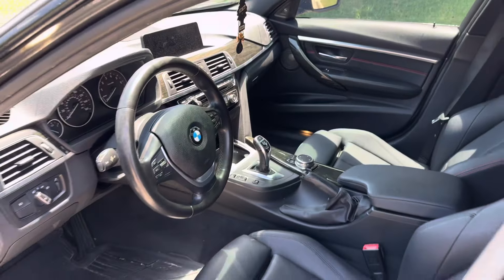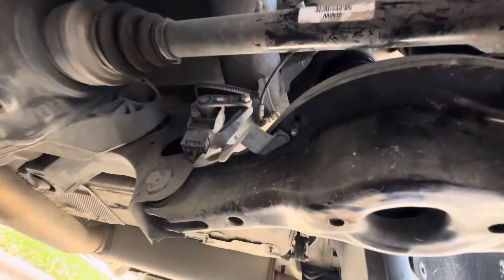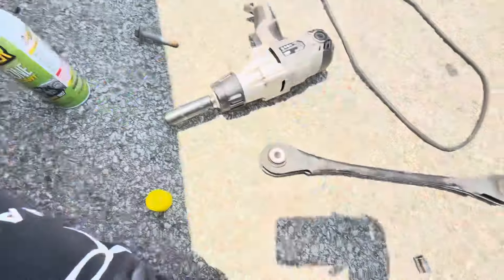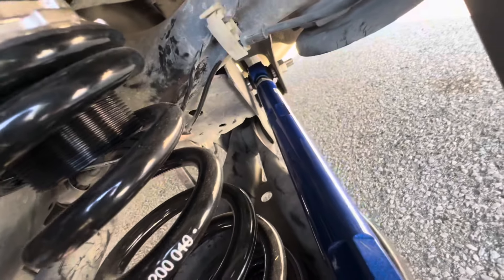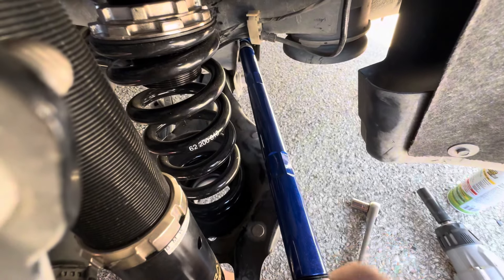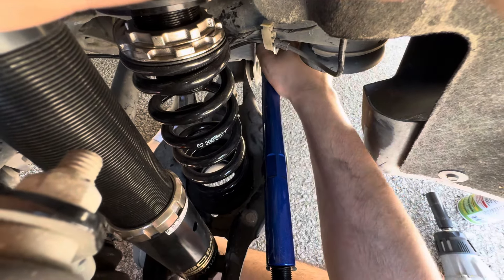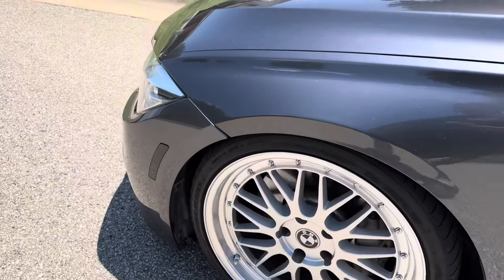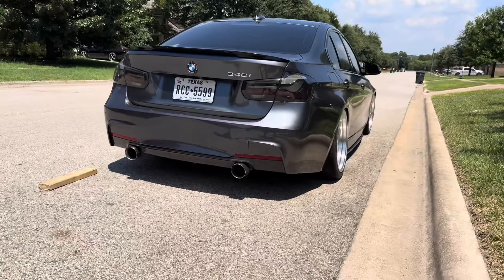How to install toe arms on a F30 Bmw 340i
Toe arm install for a f30 340i